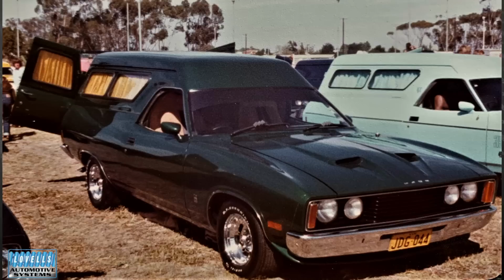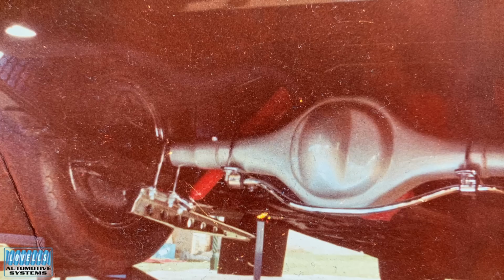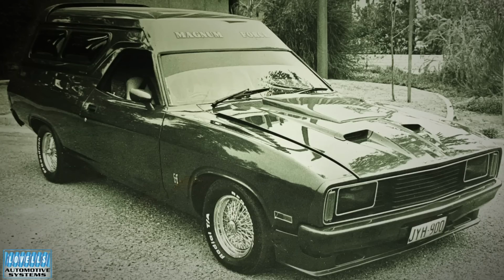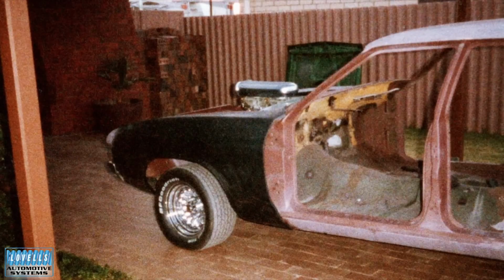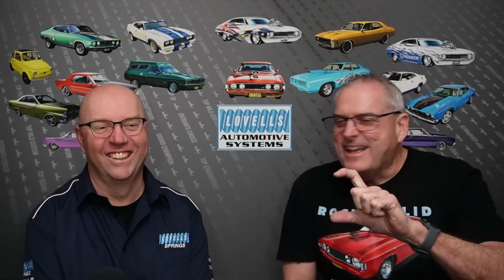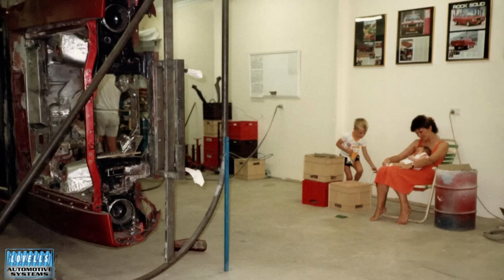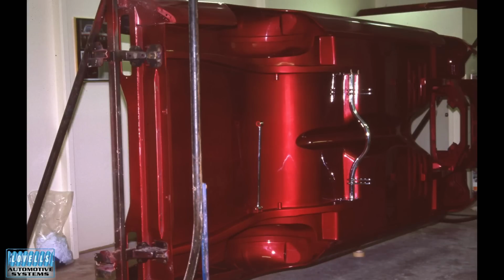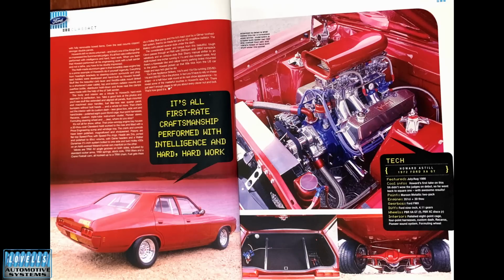The Build Series #1 | XC Panel Van Magnum Force & XA Sedan Rock Solid | Howard Astill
#1 of The Build Series - XC Panel Van Magnum Force & XA Sedan Rock Solid by Howard Astill

Howard and Dale go through each one of Howard's car builds, the do's the don'ts and all the things Howard learnt through each process.